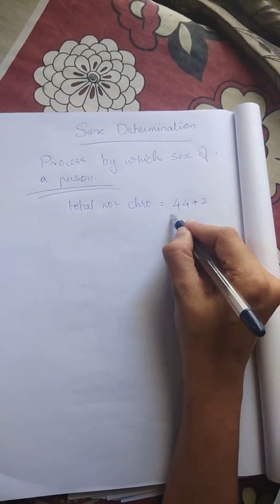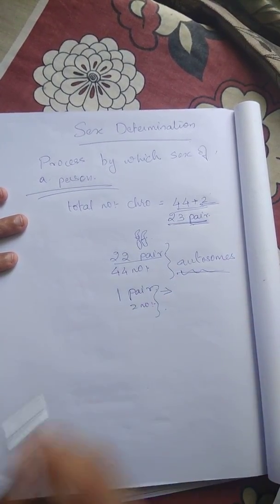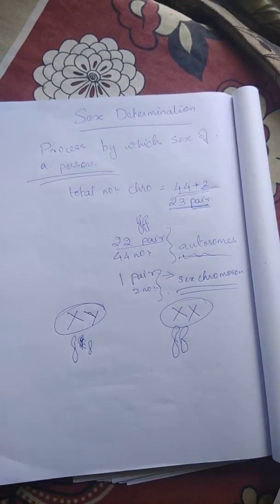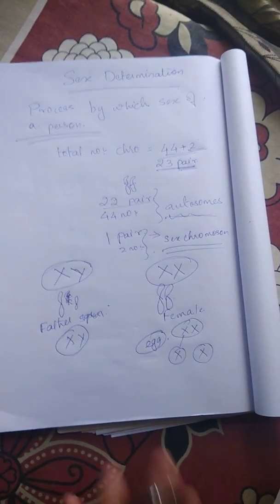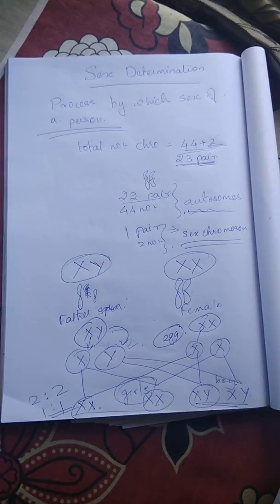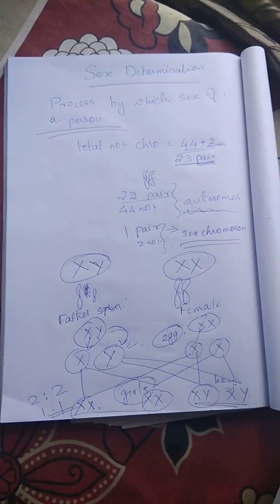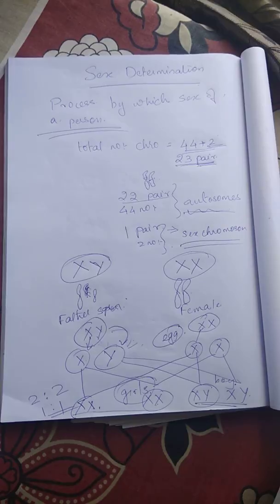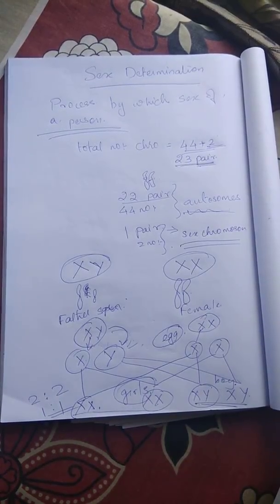sslc biology chapter 6 unravelling mysteries of genetic world part 6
sex determination

cbse and state -heridity and evolution;unravelling mysteries of genetics

SSLC Play list details